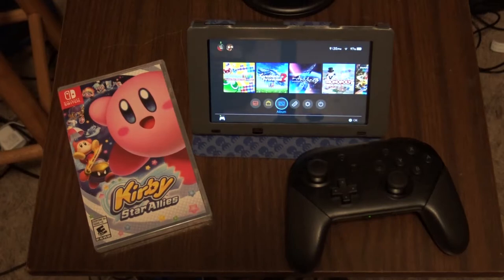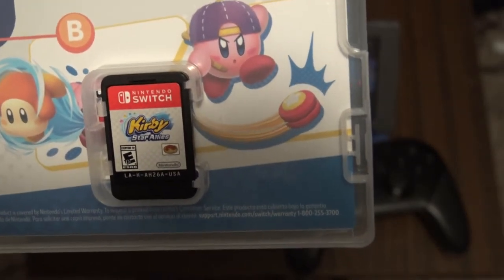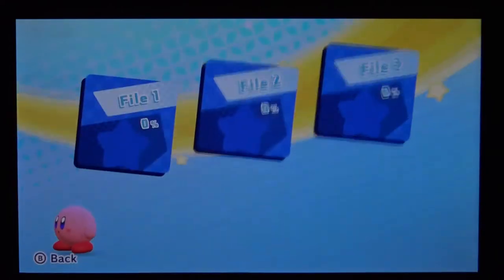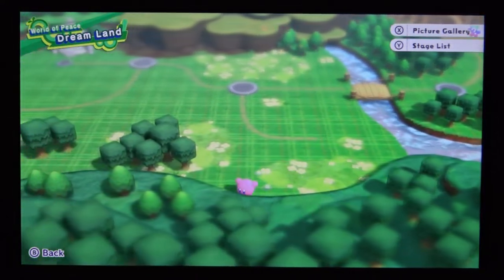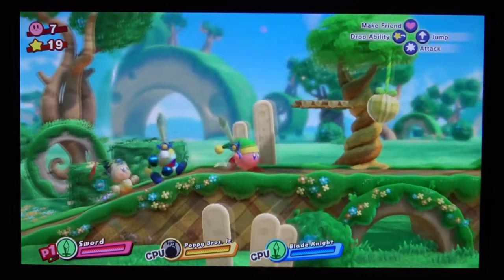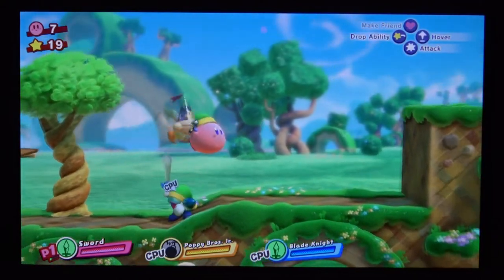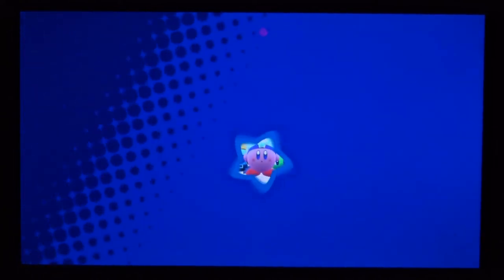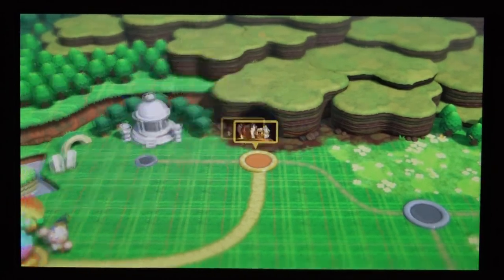Kirby Star Allies Unboxing and Opening Gameplay!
Kirby Star Allies Unboxing and Opening Gameplay!  Yep another Kirby game! This game is in 2D as most iterations in the series have been. There are tons of new power-ups with a total of over 20 characters throughout the gameplay! The gameplay is the usual simple classic gameplay that we have all come to love about the series. However, there is a new ability to turn your enemies into friends by throwing a heart at them! Yep this makes the game multiplayer to up to 4 players locally at any time in TV or tabletop mode!Also new abilities from your friends can add new abilities to kirby when he has a power-up, such as adding fire to a sword for added damage! Overall the game retains its fun past while adding a few touches to evolve the series further! Pick this one up, it will be a classic! This game reminds me of my favorite Kirby game which is Kirby Super Star Ultra on the SNES, I cannot remember how many times that I beat that about twenty years ago with my cousins-good times indeed! Enjoy and Happy Gaming!